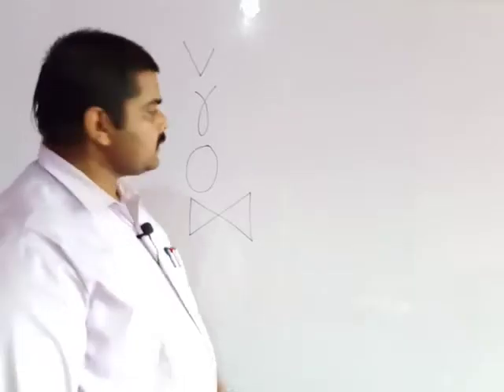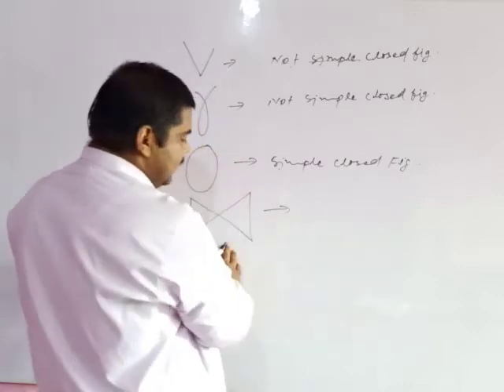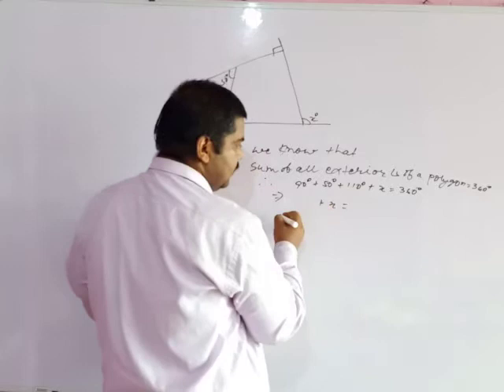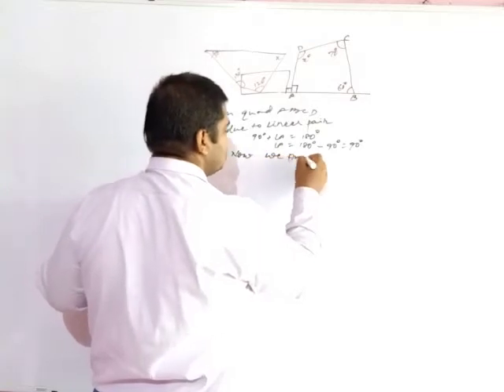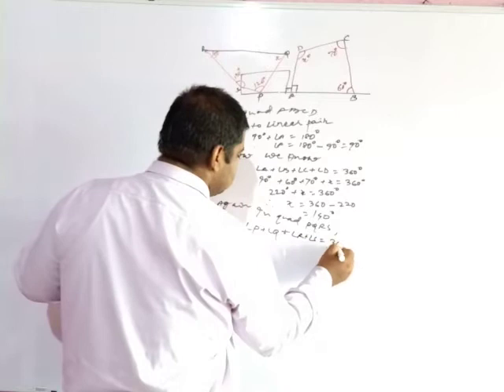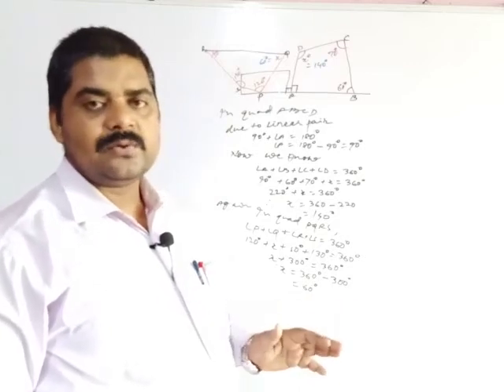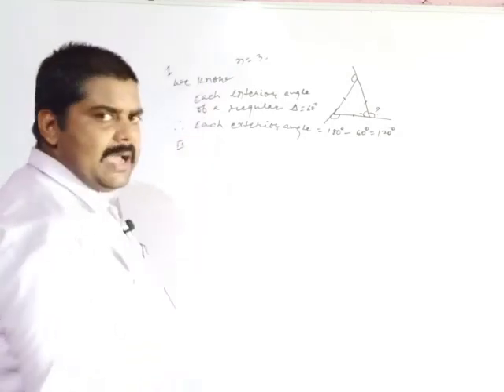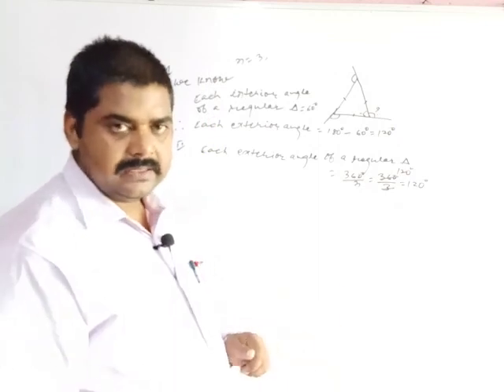Class-8, Mathematics, Chapter-11, Topic- Solution of difficult problems of Ex 11.1 , 29/06/20